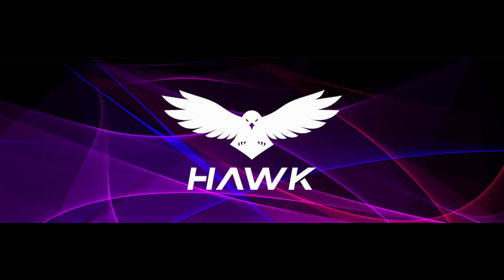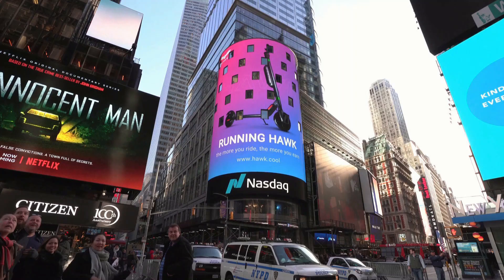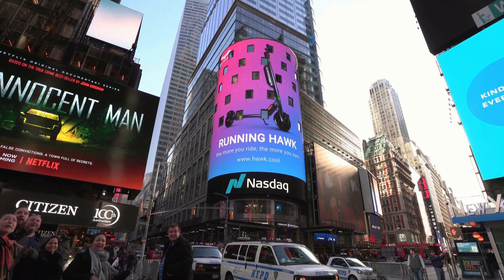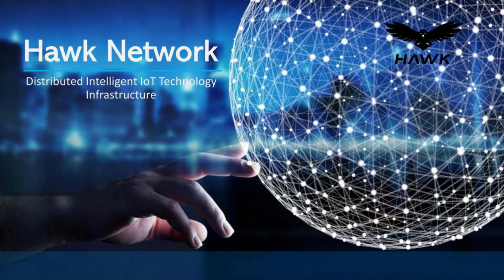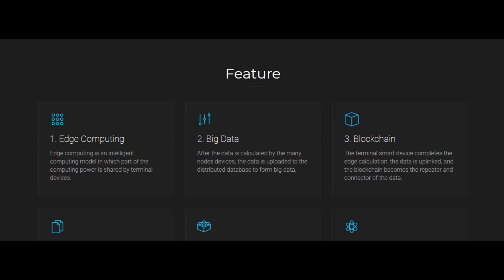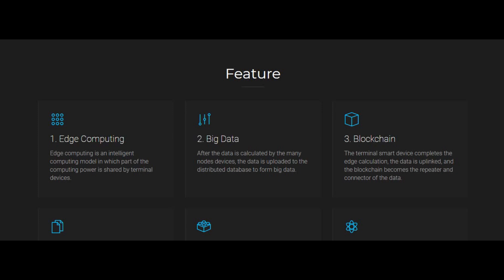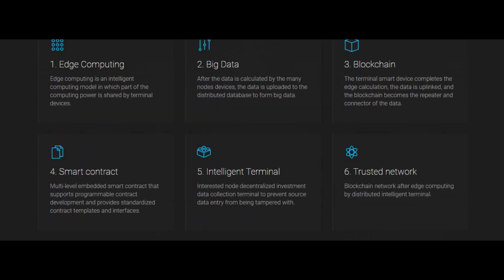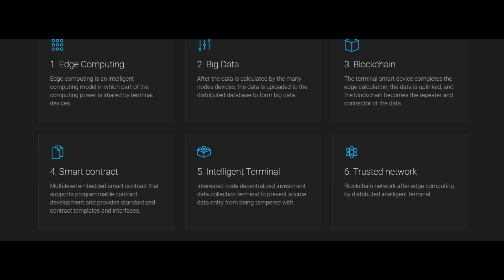Hawk Network I Distributed Intelligent IoT Technology Infrastructure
Hawk Network is the world's leading distributed intelligent Internet of Things, combining edge computing and blockchain technology to provide enterprises with a new generation of IoT technology infrastructure with lower access costs and more efficient availability. Hawk Network relies on intelligent hardware, uses big data technology as the starting point, balances production and ecological elements with blockchain distributed books, and finally realizes the goal of global Internet of Things. By transforming the new economic model, the Hawk Network combines digital ID and multiple encryption technologies to enable smart terminals, IoT businesses, and users to move unimpeded in the Hawk Network network, ensuring asset and data security. We believe that an era of universal intelligence perception has arrived.